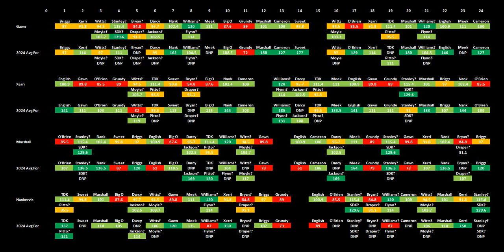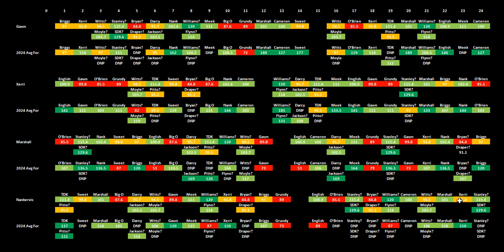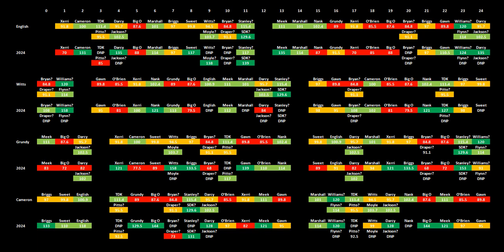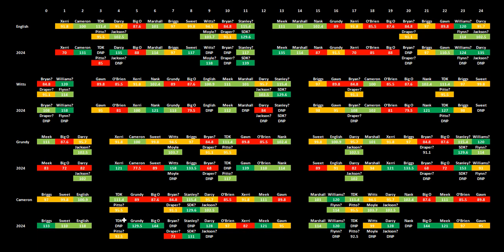Ruck vs Opponent Fixture - Wiz's 2025 AFL Supercoach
Using data showing the most restrictive rucks overall and what the ruck in question averages against that player, I take a look at the projected difficulty
of their 2025 potential opponent fixture.